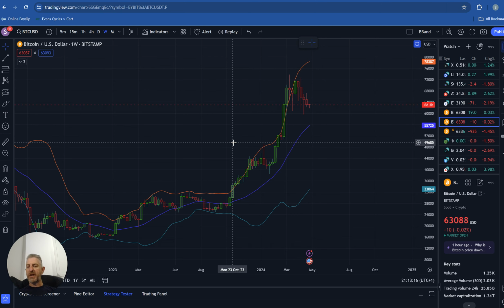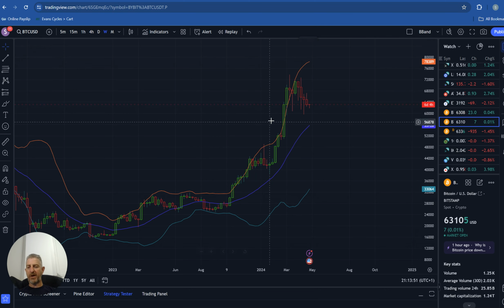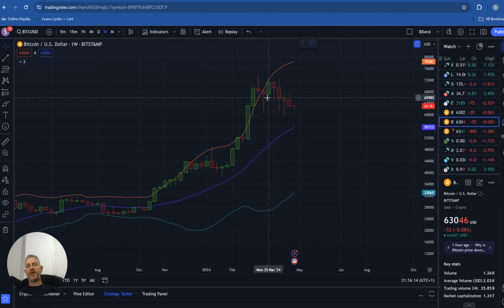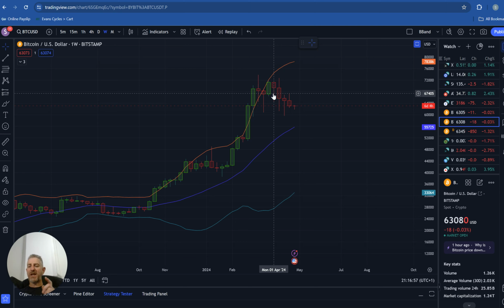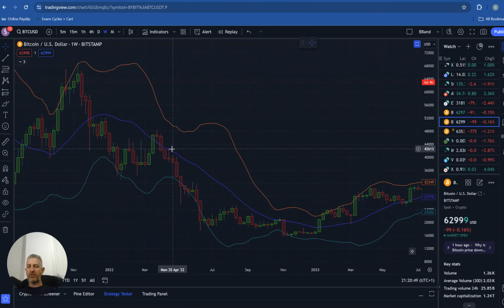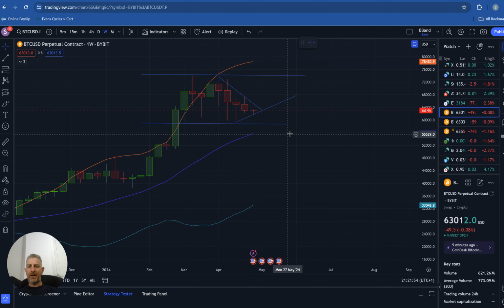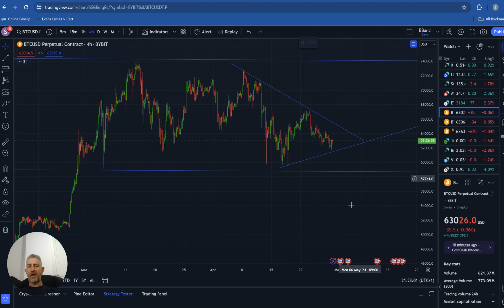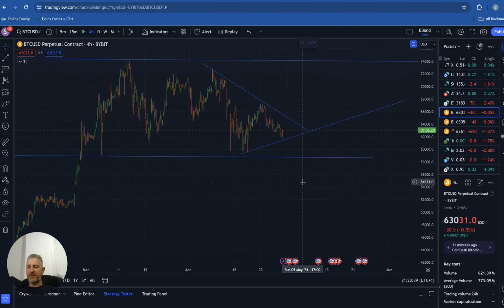Monday BTC Price action by Simon.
Weekly declining volatility continues for Bitcoin - are you ready for the inevitable increase in volatility!?